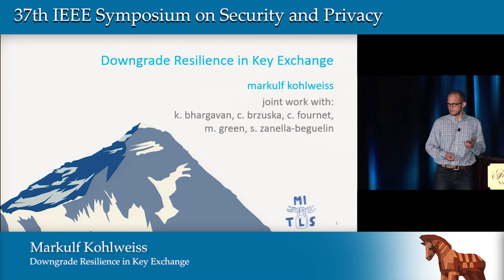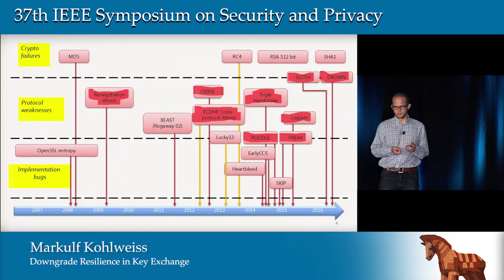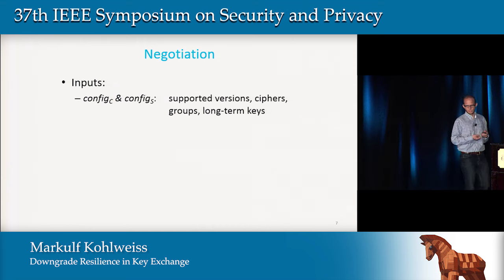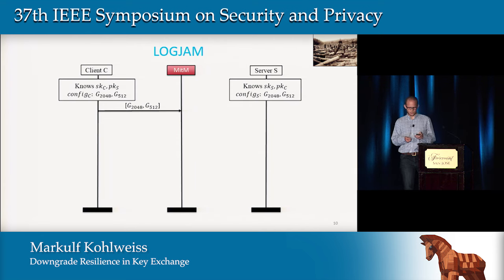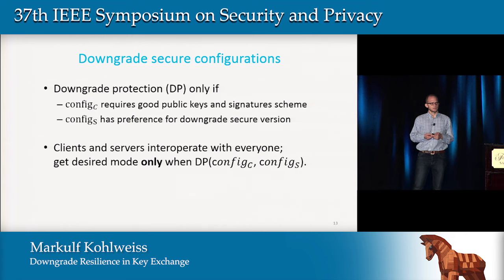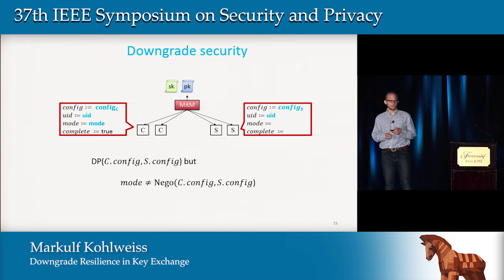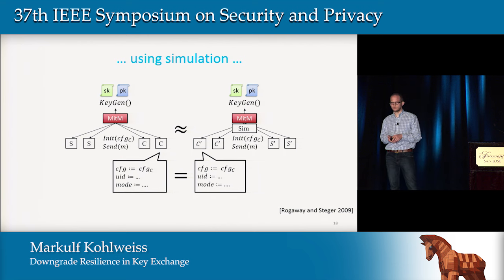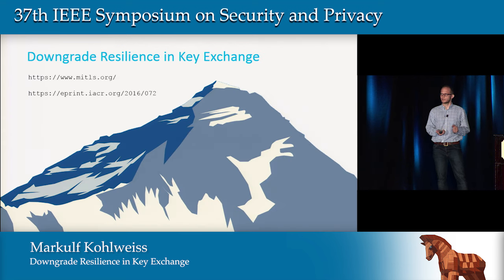Downgrade Resilience in Key-Exchange Protocols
Markulf Kohlweiss (Microsoft Research)
Presented at the
   2016 IEEE Symposium on Security & Privacy

ABSTRACT
Key-exchange protocols such as TLS, SSH, IPsec, and ZRTP are highly configurable, with typical deployments supporting multiple protocol versions, cryptographic algorithms and parameters. In the first messages of the protocol, the peers negotiate one specific combination: the protocol mode, based on their local configurations. With few notable exceptions, most cryptographic analyses of configurable protocols consider a single mode at a time. In contrast, downgrade attacks, where a network adversary forces peers to use a mode weaker than the one they would normally negotiate, are a recurrent problem in practice. How to support configurability while at the same time guaranteeing the preferred mode is negotiated? We set to answer this question by designing a formal framework to study downgrade resilience and its relation to other security properties of key-exchange protocols. First, we study the causes of downgrade attacks by dissecting and classifying known and novel attacks against widely used protocols. Second, we survey what is known about the downgrade resilience of existing standards. Third, we combine these findings to define downgrade security, and analyze the conditions under which several protocols achieve it. Finally, we discuss patterns that guarantee downgrade security by design, and explain how to use them to strengthen the security of existing protocols, including a newly proposed draft of TLS 1.3.